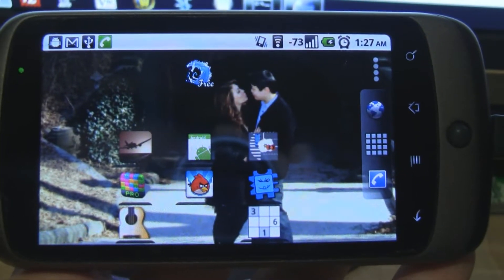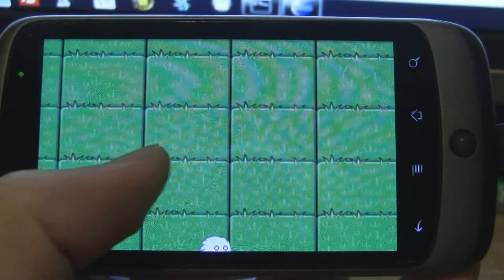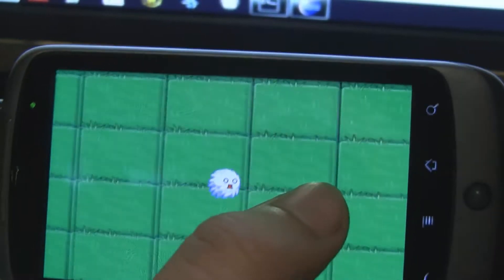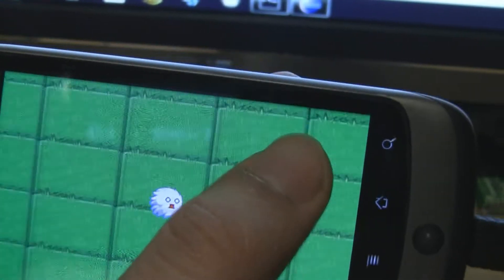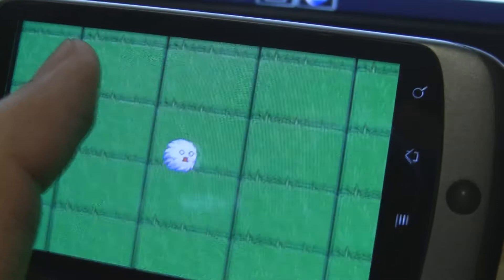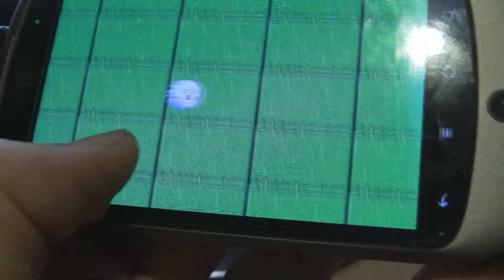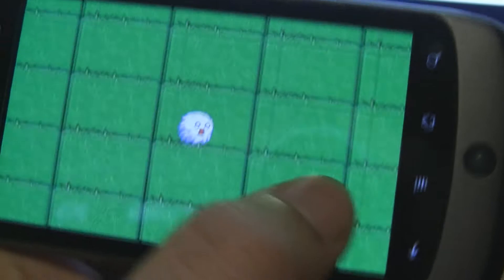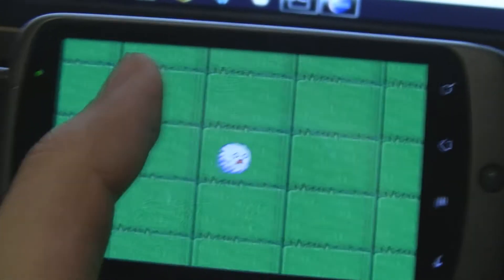Conflicademia - Android Game Development - Demo 2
Second demonstration of scrolling background tiles and virtual regions to navigate through. Humorously enough, I copied logic from the changes I've made to the XNA platformer.

Sprites are still just used for testing and I am eager to get some original art in this.